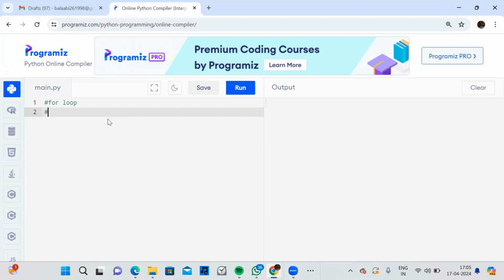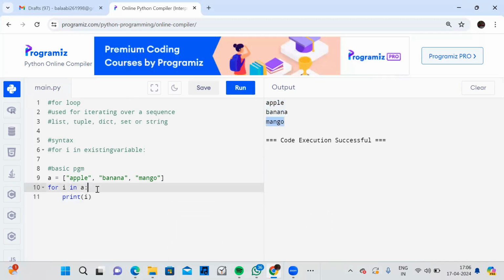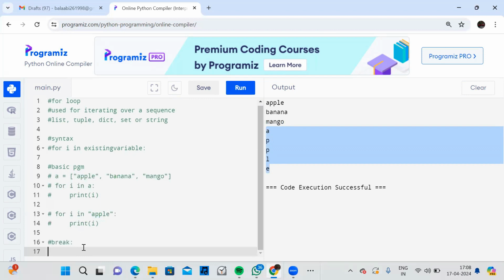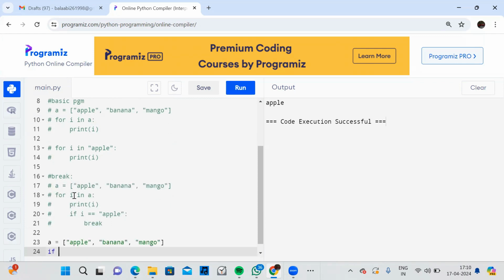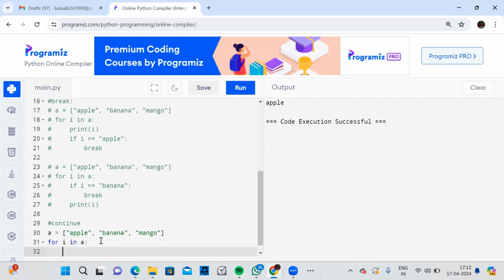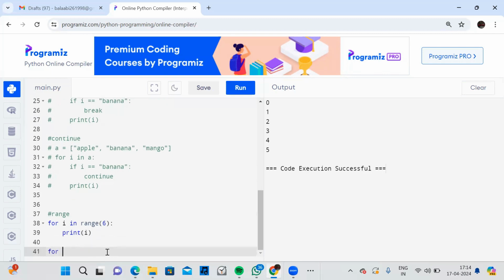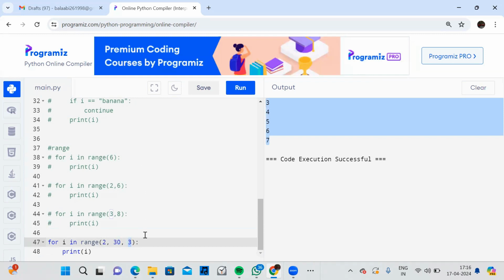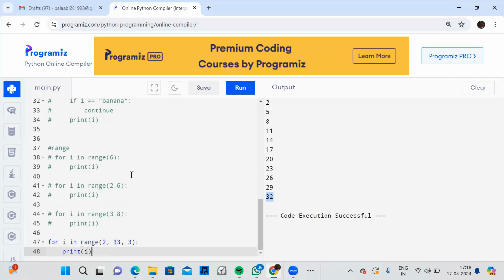Python Zero to Hero : Day#9 FOR LOOP in Python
In this tutorial video, we delve into the world of for loops in Python. Here’s what you’ll learn:

Iteration and Repetition: Understand how for loops serve two main purposes: iteration (performing the same action on different items in a list) and repetition (performing the same action multiple times).

Syntax and Examples: Explore the syntax of for loops and see practical examples. Learn how to use the range function to create lists of integers for iteration.

Control Flow Statements:

Break Statement: Discover how to use break to exit the loop prematurely.
Else Statement: Understand how else runs when the loop completes normally (without encountering a break).

Python, programming, loops, for loop, beginner, tutorial, break statement, else statement, nested loops, coding, programming basics

Master the art of looping with Python! 🐍🔁